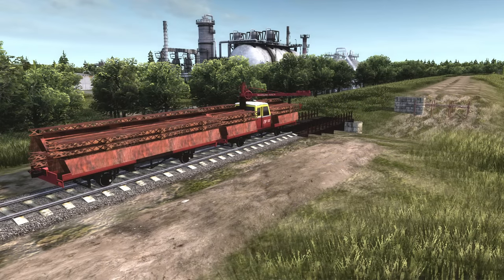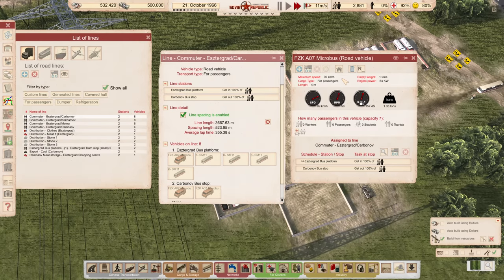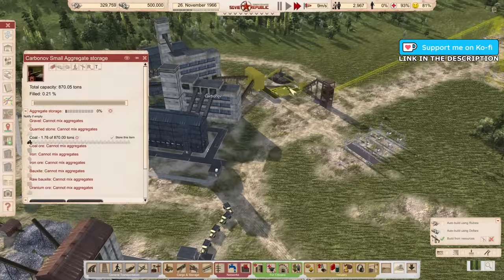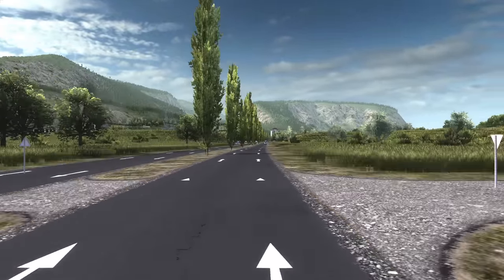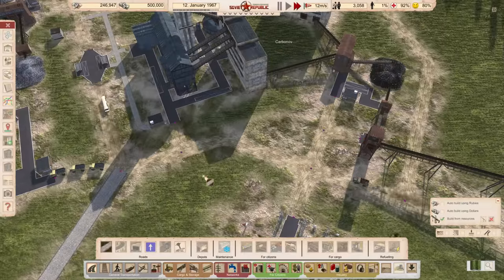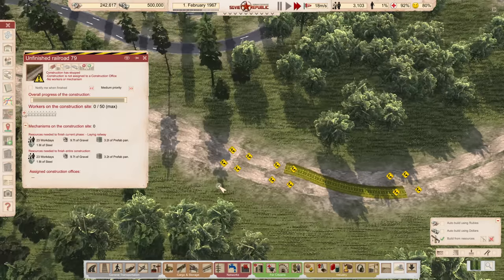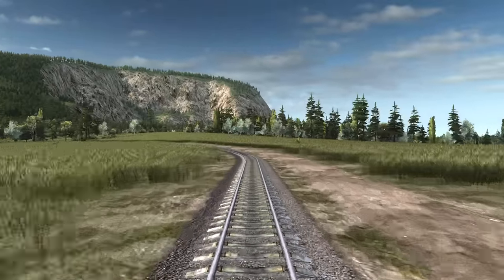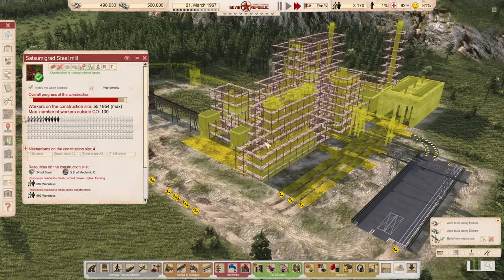Let the Grand Work Begin - S2E16 ║ Workers and Resources: Soviet Republic